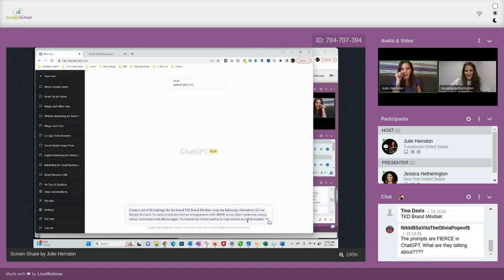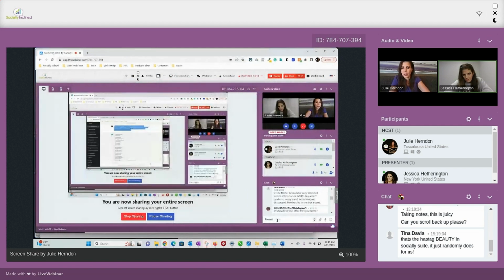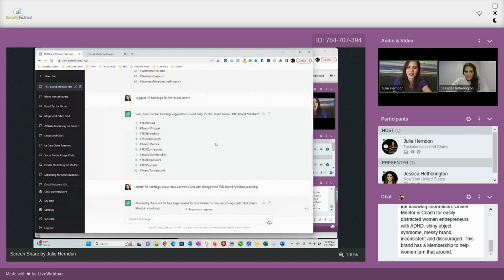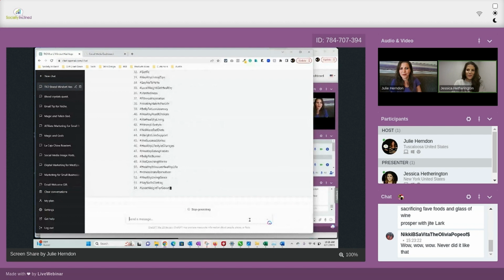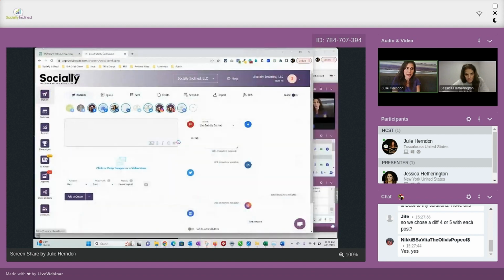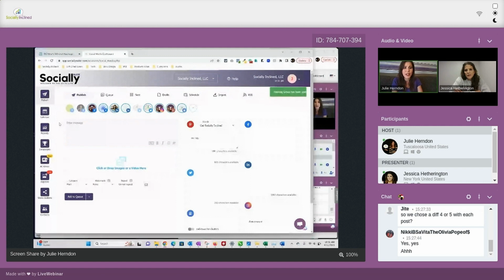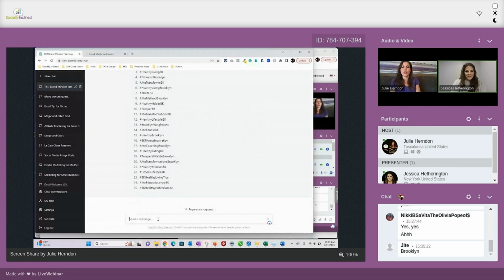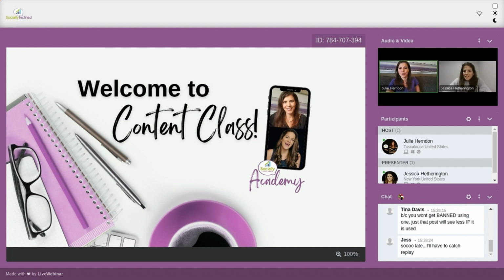How to create 100s of relevant and effective Hashtags with Chat GPT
Ready to cut your hashtag strategy workload down to seconds? We were too! In this video, we'll highlight the significance of creating a set of brand hashtags and show you exactly how to use Chat GPT for hashtag generation.  It's easy and super effective!

The video concludes with a quick lesson on how to change hashtag lists in Socially Suite, our cutting-edge social media management suite for small businesses!

Seriously, this hack for hashtag strategy is going to change the way you work for the better.

Instant Hashtags by the Minute:

[00:03:27] The importance of not overpromoting but still putting out clear messaging and using hashtags to attract new people. We talk about our new dashboard that handles hashtags differently and suggest creating multiple sets of hashtags based on the post's topic. The discussion also touches upon the theory of using fewer hashtags for better traction. We suggest creating sets of 50 hashtags per Chat GPT inquiry for the brand or the company.

[00:08:18] The use of hashtags for brand promotion and creating multiple specific hashtags. We also discuss using AI chat programs for quick content creation.

[00:13:28] Create concise brand name-based summaries for your business and each client.

[00:16:25] Divide topics into small segments for easy consumption. Give specific attention to important areas such as pain points and features over benefits. Identify ways to break topics down into mini-topics.

[00:17:38] Cleaning up the hashtag lists you get from Chat GPT - if it's even needed.

[00:22:50] Use Instagram for growth, put hashtags in the first comment to avoid clutter, experiment with different numbers of hashtags, use Facebook for vanity, and easily edit and change hashtags in posts with the Socially Suite Dashboard

[00:29:15] Hashtags should be limited to attract local customers rather than global ones, especially for businesses with location dependence. Hashtags can help to grow a business without a lot of refining.

[00:30:59] How to find out if a hashtag is banned by searching on Google or testing it on Instagram. However, the banned hashtags list changes frequently.

Key topics and Bullets:

1. Hashtag Strategy
- Using hashtags on Instagram and Pinterest
- Facebook for branding purposes
- Editing and changing hashtags easily
- Different recommended number of hashtags for each platform
- Targeted lists on social media platforms
- Automation for saving time

2. Creating a Set of Hashtags
- Importance of having enough scheduled social media posts
- Dashboard 2.0 of Socially Suite
- Testing for fewer hashtags
- Structuring a brand name hashtag
- Creating mini-topics for organization and presentation
- Setting up location-based and global hashtags

4. Hack for a hashtag strategy
- Instant Hashtags with Chat GPT
- Importance of using different hashtags in each post
- Offering to make an instant hashtag list for listeners
- Easy-to-use hack for infinite hashtag rotation

Topics covered in this video: hashtags, Instagram, Pinterest, Facebook, branded hashtags, targeted lists, automation, socially inclined, marketing for fitness business, scheduled social media posts, social media dashboard, randomizing hashtags, location-based hashtags, global hashtags, marketing for finance business, content buckets, Chat GPT 4.0, outcome-based hashtags, shadow banned, marketing hack, social media on autopilot, instant hashtag lists, virtual assistant hacks, social media manager shortcuts.